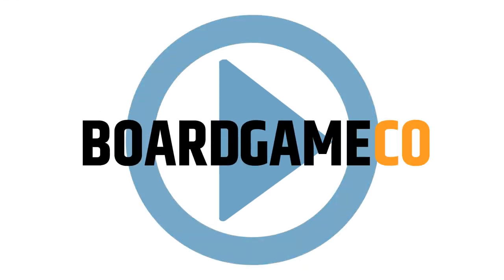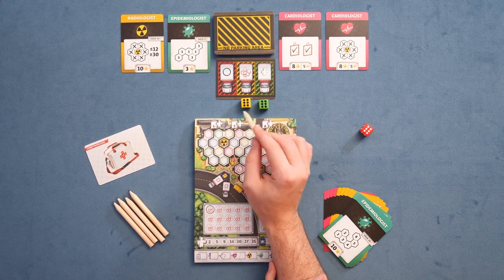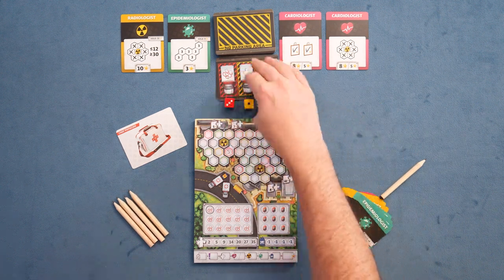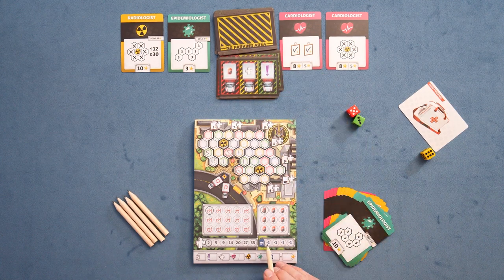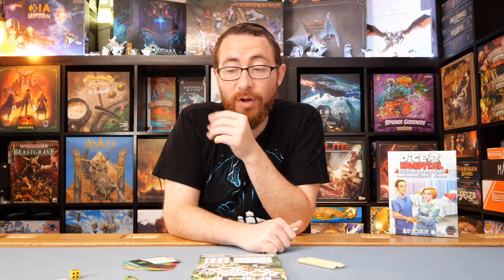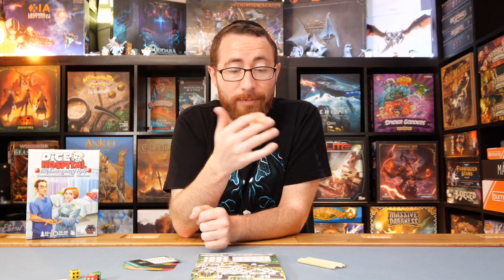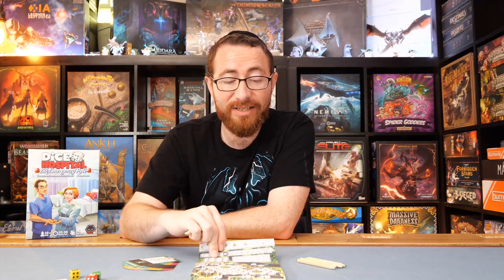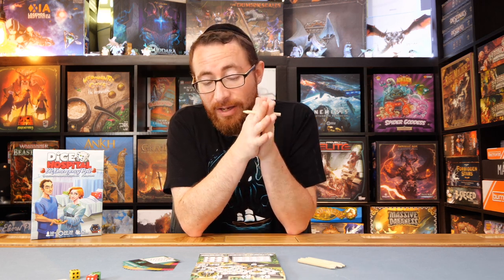Dice Hospital: ER – Emergency Roll Review - The Dice Are Dying!!!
In Dice Hospital: ER – Emergency Roll everyone tries to treat as many patients in their hospital as possible, filling their wards, admitting extra or critical patients, choosing when and where to station nurses and using screens to isolate patients, and satisfying the demands of the three Specialists.

Each round the active player flips over an ambulance card revealing three actions, and are tied to the dice which are also rolled and allocated underneath their respective colours on the card. Once the active player chooses their action, other players choose any non-selected action and associated die to do their own action. At the end of the round the player to the left of the active player, becomes the new active player.

The game ends when the Ambulance deck is used up. The player with the most points wins.

Dice Hospital: ER – Emergency Roll is a standalone 'flip, roll and write' game set in the Dice Hospital universe.

TimeStamps:
0:00:00 - Overview
0:08:27 - Ease of Play
0:09:09 - Player Count
0:09:24 - What I Like
0:10:57 - What I Don't Like
0:11:34 - What I Can See Others Not Liking
0:12:47 - Final Thoughts
0:13:37 - Recommendations

5.0 - My absolutely favorite games. You can pry them out of my cold dead hands.
4.5 - Love this game! At the same time missing something that would make it a 5. Could be hard to table, lacking variability, a little light, etc.
4.0 - Really great game, almost always keeping, although has meaningful complaints as to what takes away from the experience.
3.5 - Really enjoyed, don't love it, may lose out to better games but the idea of never playing again is a bit sad.
3.0 - A good game, would play and suggest with the right people, if I never played it again wouldn't lose any sleep.
2.5 - A game I'd play again , but will never suggest it myself
2.0 - A game I don't want to play again
1.5 - A game I can't find any reason to recommend
1.0 - A game that is just bad.